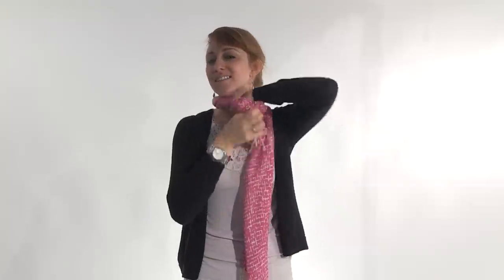Ways to Tie a Scarf - The Boa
Learn how to tie a women's neck scarf in the boa style. Enjoy. :)

For great deals on great brands, check out Sierra Trading Post